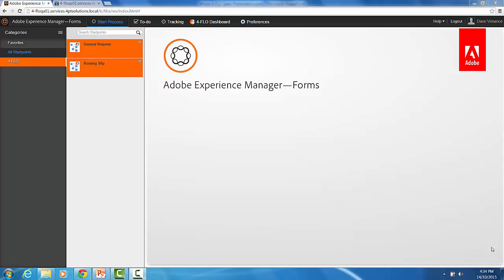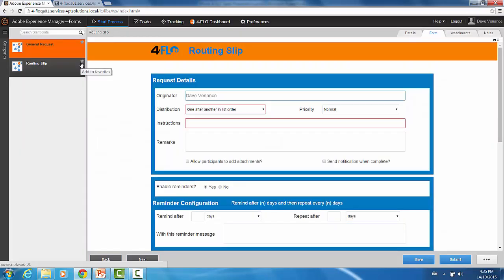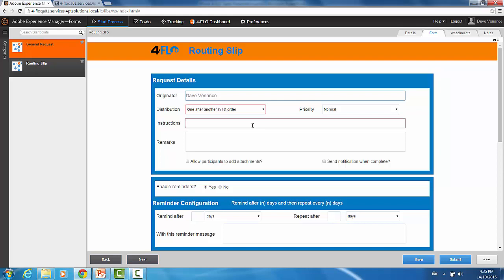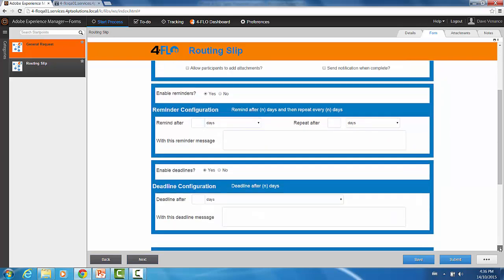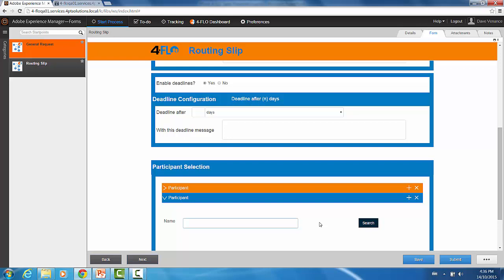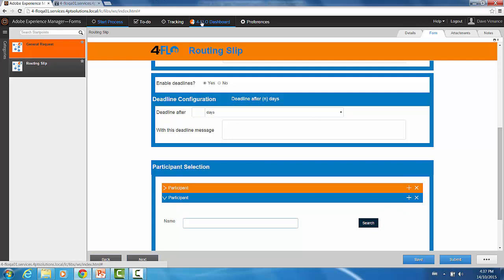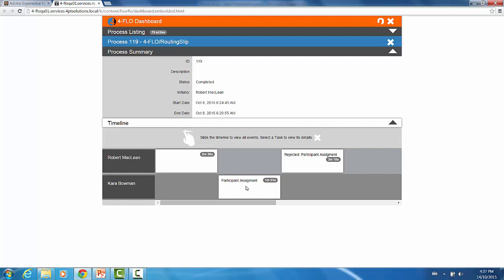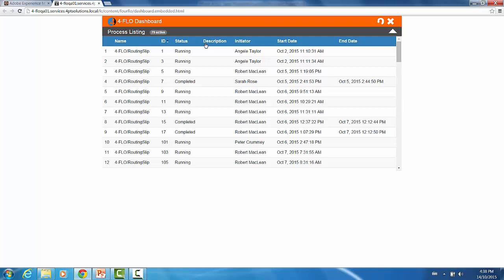AEM Forms - 4Point 4 FLO Solution Demo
This is an INITIATE-REVIEW-APPROVE-MANAGE” solution called 4-FLO that 4Point (Adobe partner) created on top of Adobe Experience Manager Forms (AEM Forms), which shows how to:

1.) Quickly develop ad-hoc forms workflows and processes
2.) Create an adaptive form experience
3.) Provide form authors/reviews with notifications, reminders and deadline updates
4.) The ability to seamlessly select participants to take part in the workflow review and approval process
5.) Have a dashboard to review status and tracking of all the processes